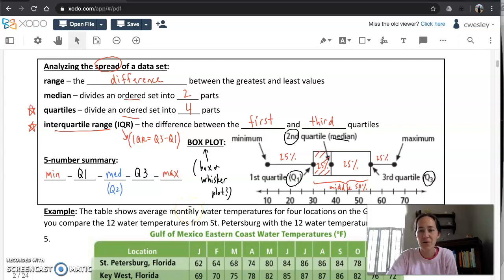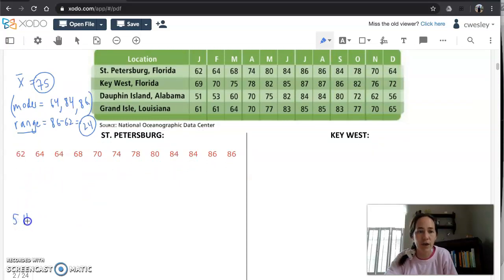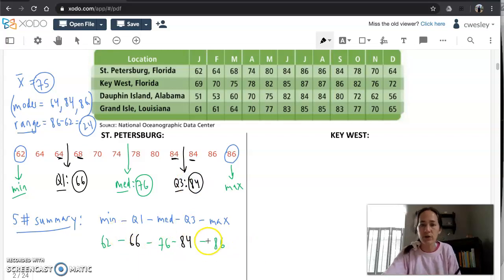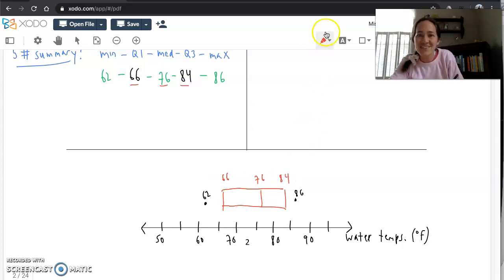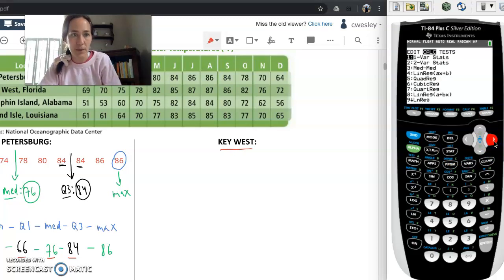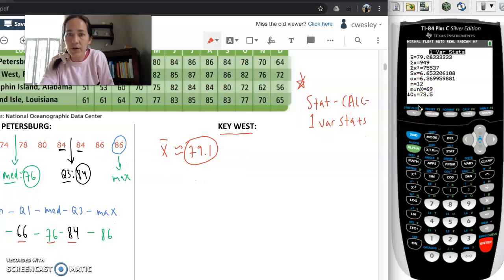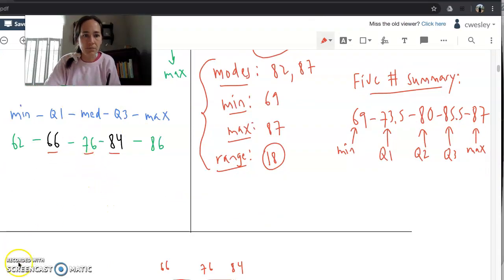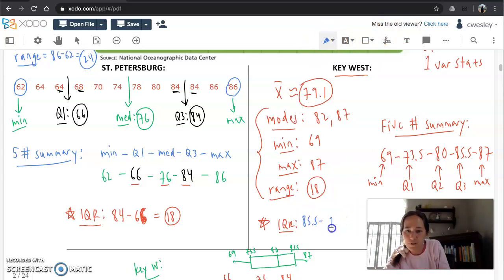Acc Alg 2 Analyzing Data Day 1 Part 2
Statistics Packet p.2 box plots